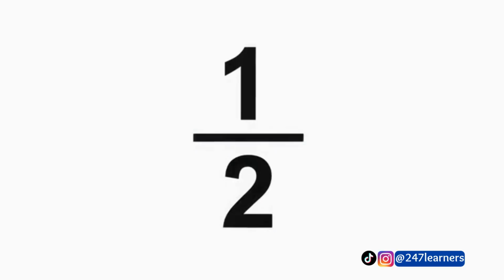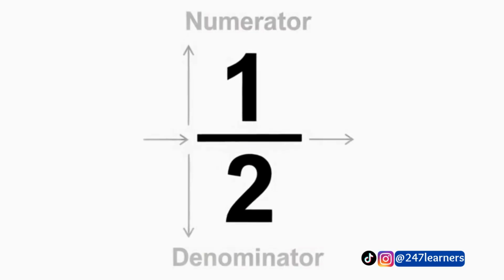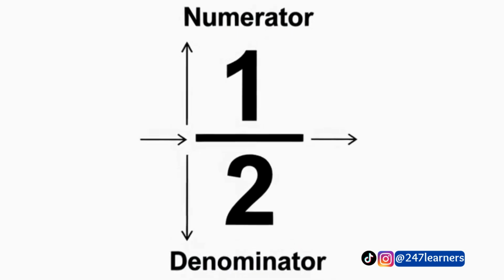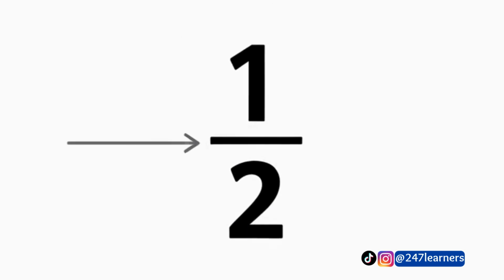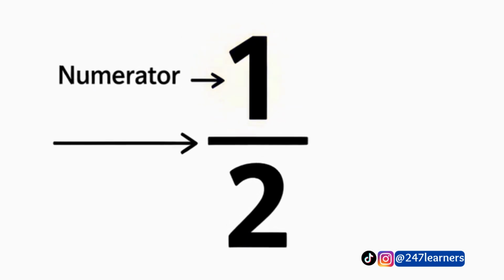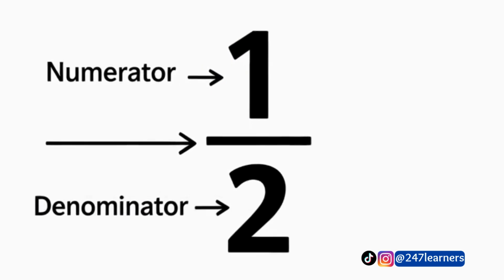FRACTIONS MADE SUPER EASY! | FRACTIONS FOR KIDS | PRIMARY 3 MATHS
Struggling with fractions? This video teaches fractions for kids in a fun and simple way using pizza and real-life examples! 🍕

In this lesson, your child will learn:
a. What fractions are
b. Numerator and denominator
c. Examples like 1/2, 1/4, and 2/3

👍 Like this video if your child enjoyed it

learn fractions
fractions for beginners
primary 3 maths fractions